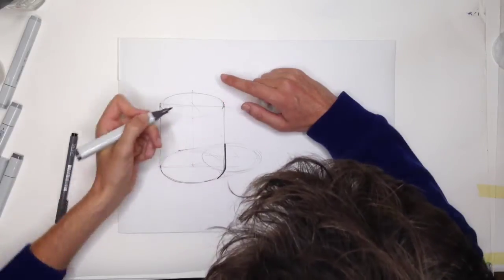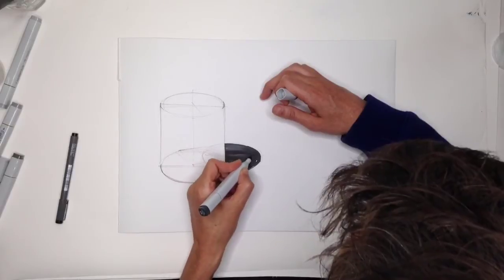Shading a vertical cylinder